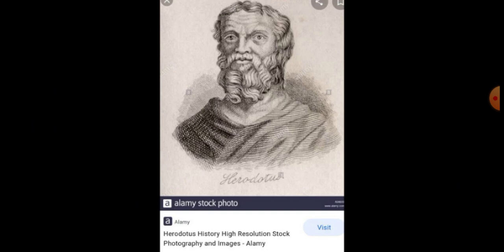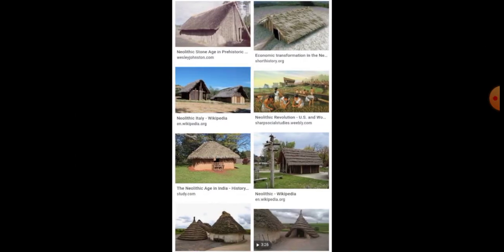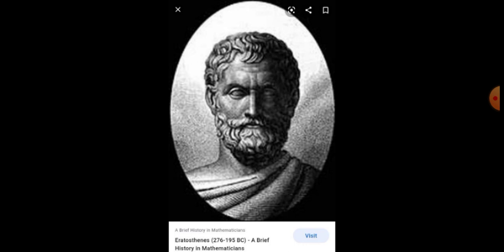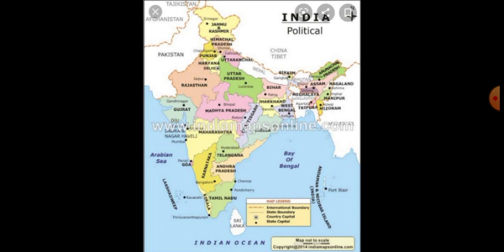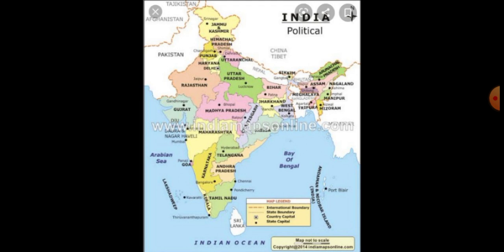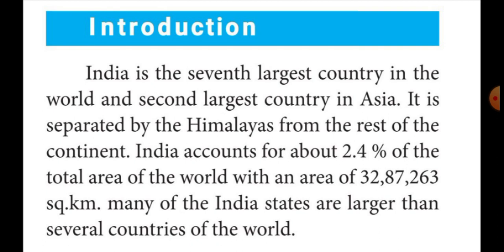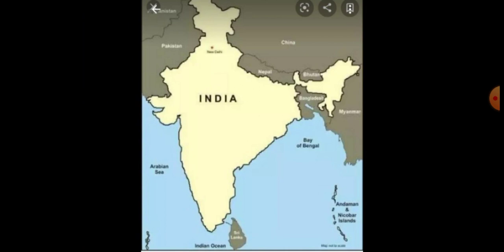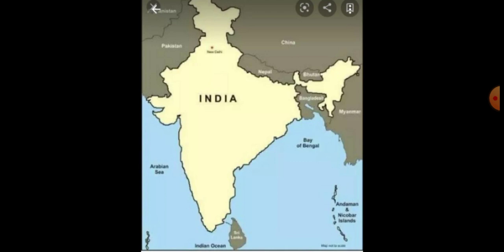GRADE 10 SOCIAL OUR NATION(BASIC)12-05-2021 (10:10 am)